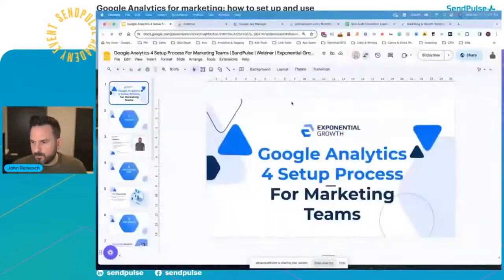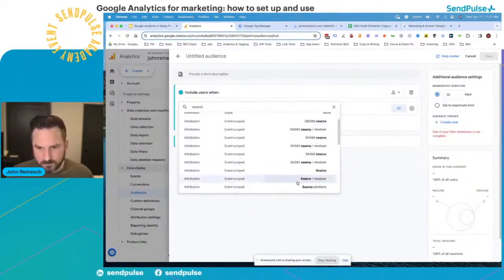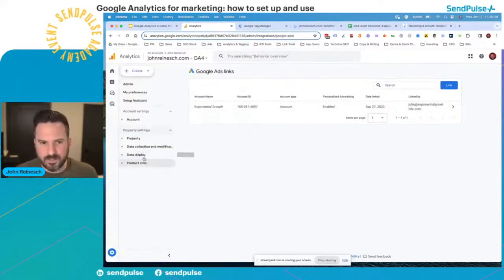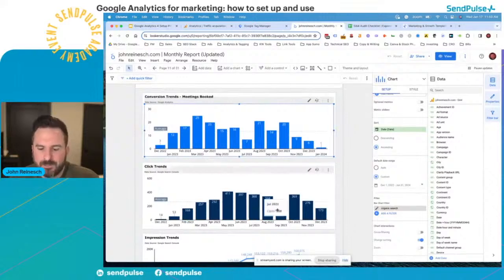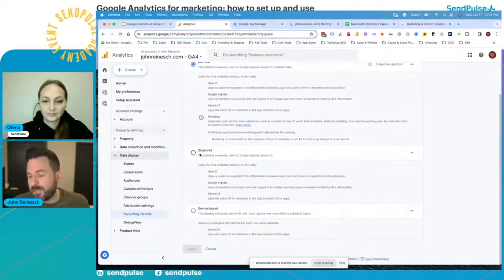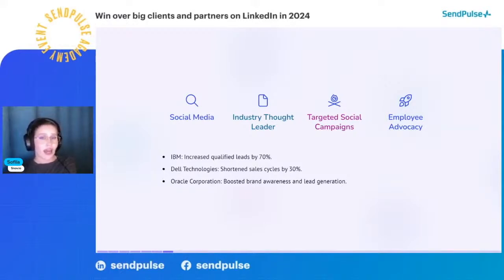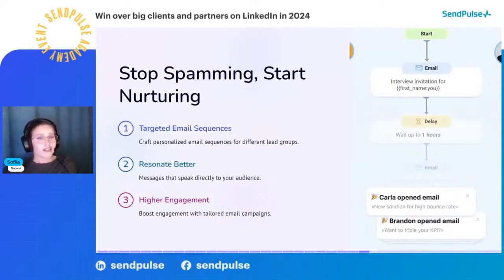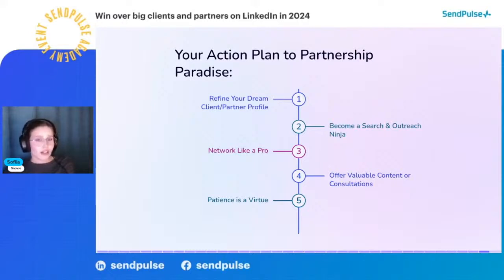SENDPULSE REWIND 2024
Get ready for SendPulse Rewind 2024!
In this livestream, we’re highlighting the top events from SendPulse throughout 2024. Discover the latest advancements in email marketing, automation, CRM, chatbots, and more that shaped the year. Watch as we break down the most exciting moments and improvements that made 2024 a game-changer for businesses. Whether you missed the events or want a recap, this video covers all the key highlights you need to know. Stay ahead of the curve and see how SendPulse has evolved this year!